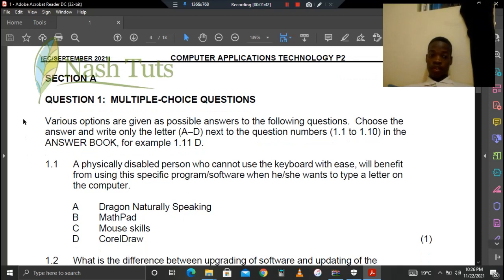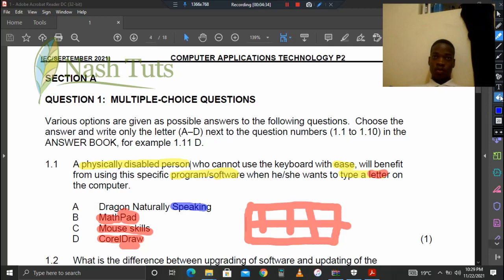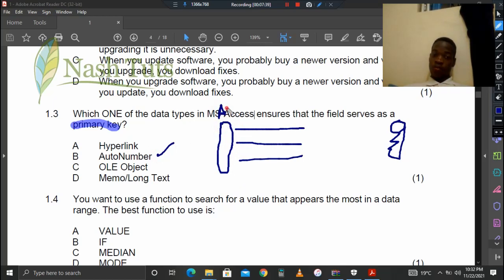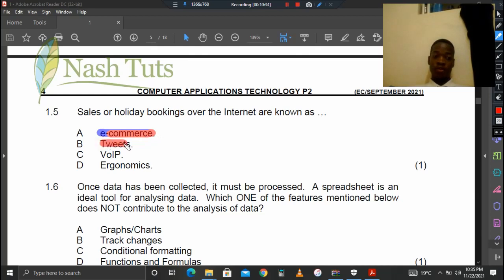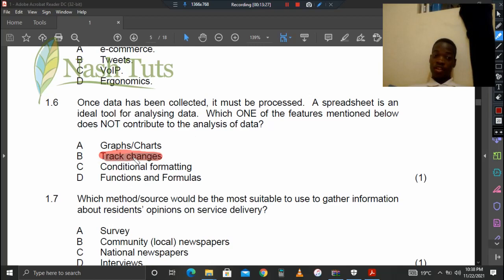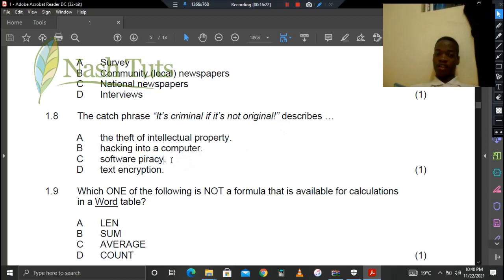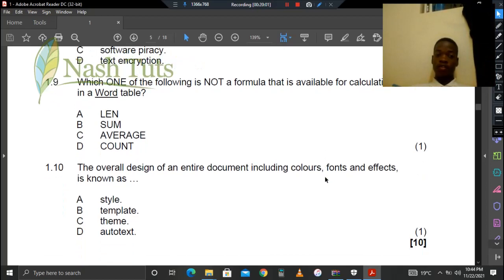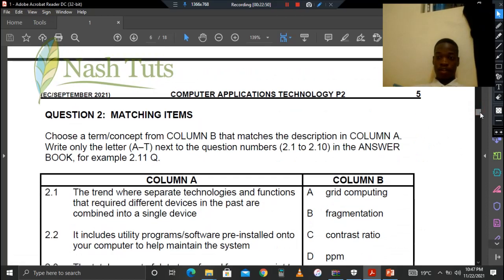CAT Paper 2: Multiple Choice questions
We will do a walkthrough on a past question paper as we go through the multiple choice type of questions.